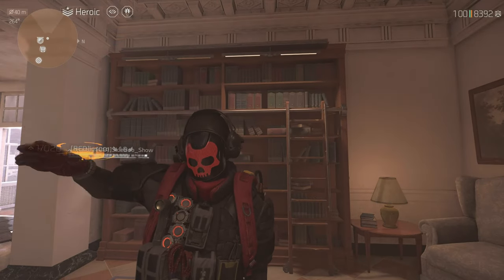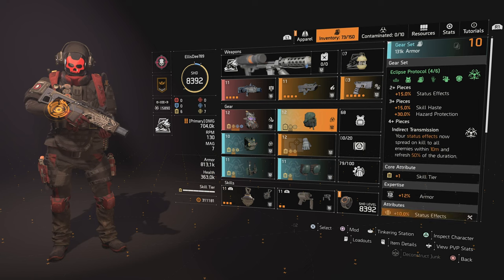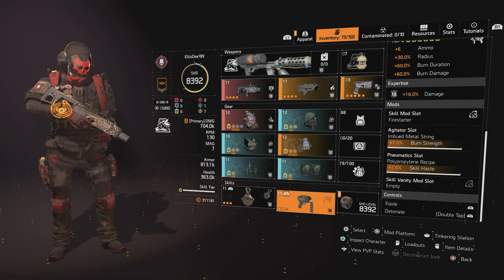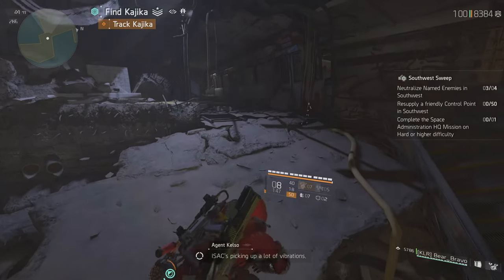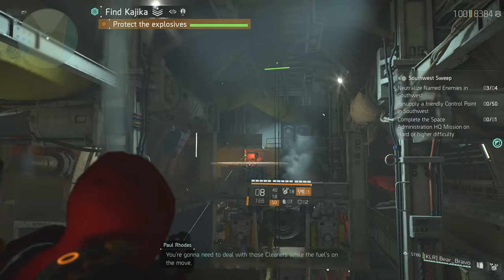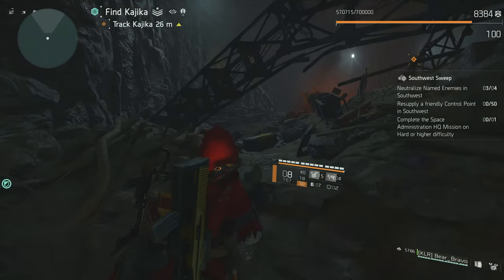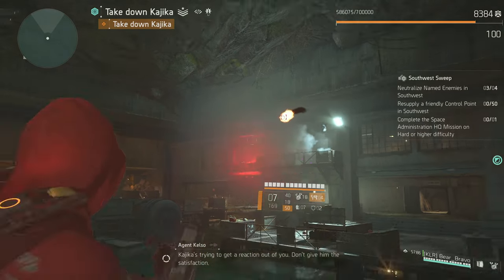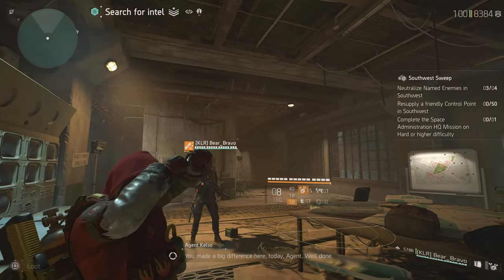FIRE 🔥 STATUS EFFECT Eclipse Protocol FIREWALL FLAMETHROWER Chem Launcher Build! - The Division 2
With this build you melt all your enemies! With your Firestarter Chem Launcher or Burn Sticky Bomb!
Any questions about the build?
Write them in the comments!

TIMESTAMPS:
0:00 - Build Breakdown
9:12 - GAMEPLAY New Venice
11:31 - GAMEPLAY Navy Plaza
14:56 - GAMEPLAY Pathway Park